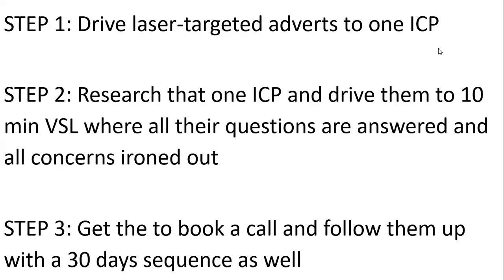How to 10x Returns for Your High Ticket Offers in 3 Steps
If you sell high ticket offers and you want to 10x your returns, this might be the best 3 steps video you would watch on the internet. I hope it helps